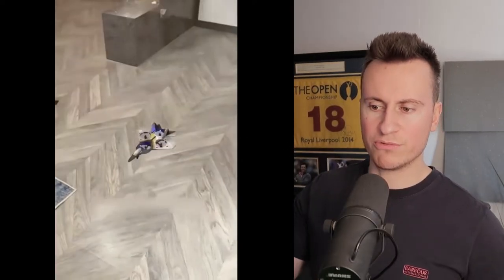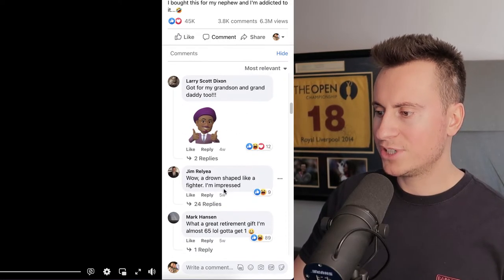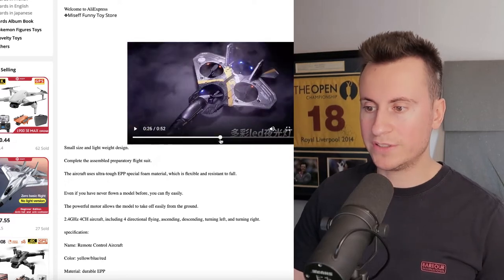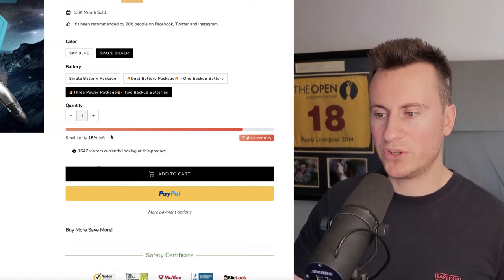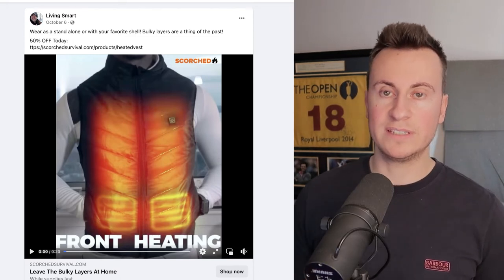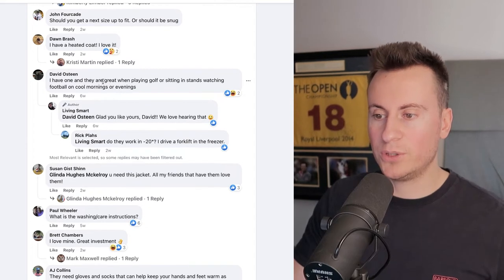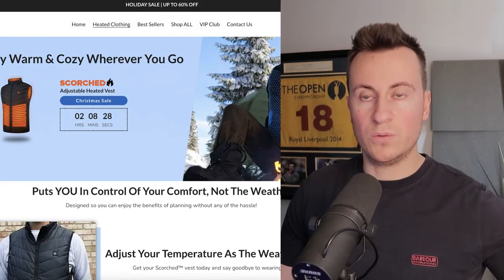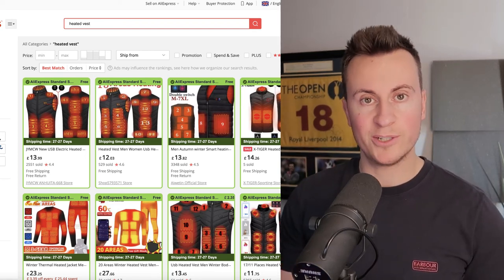Sell These Proven Products Now! Shopify Product Research Q4 2022